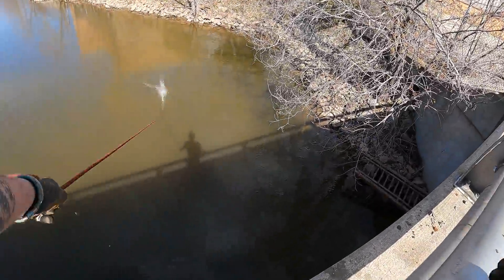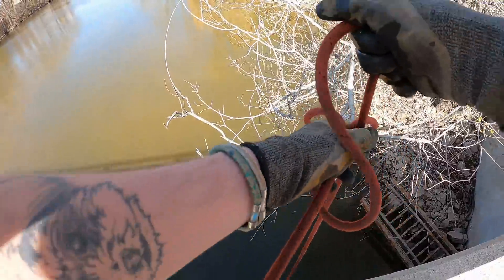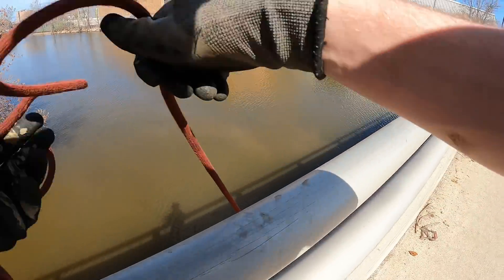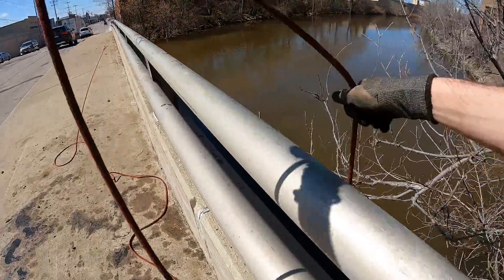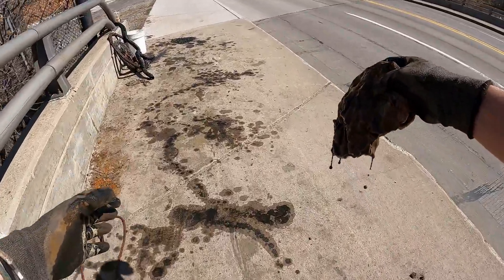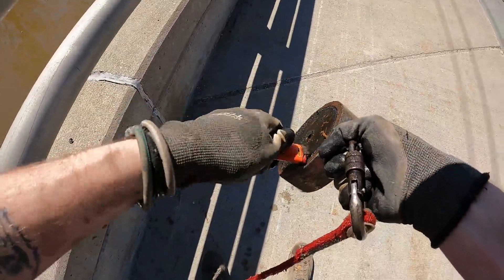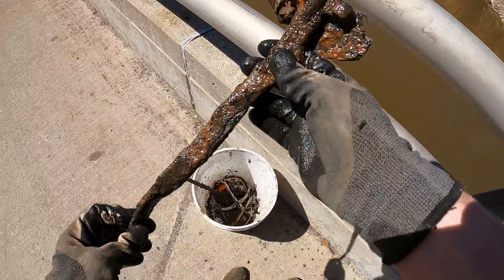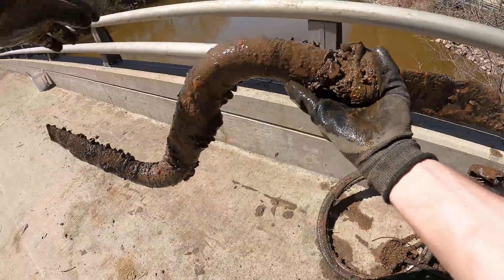I Was TERRIFIED When I Found This Bag Magnet Fishing!!!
I Was TERRIFIED When I Found This Bag Magnet Fishing!!! Today I went magnet fishing and you won't believe what I found!